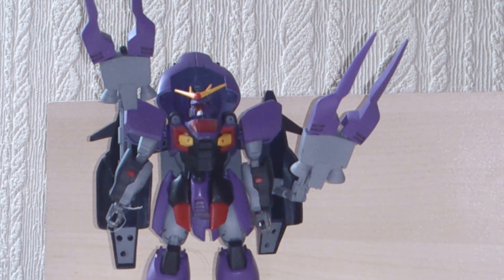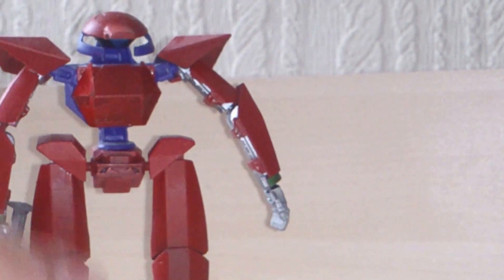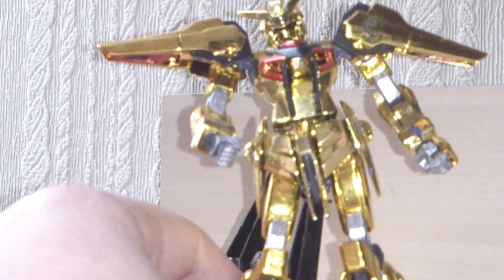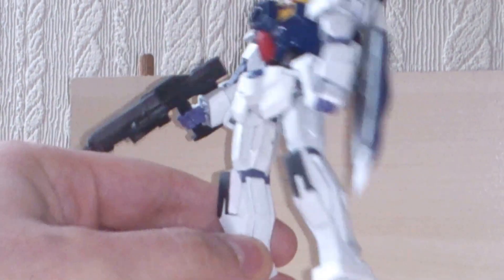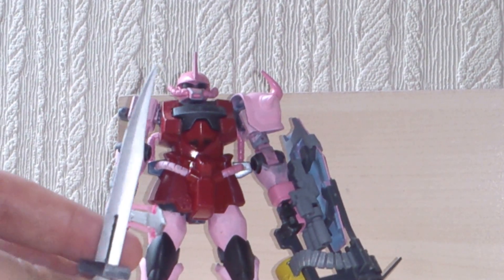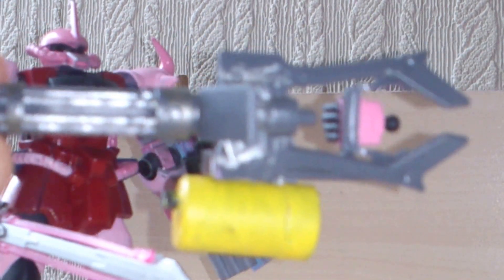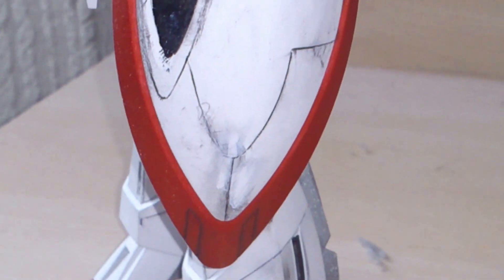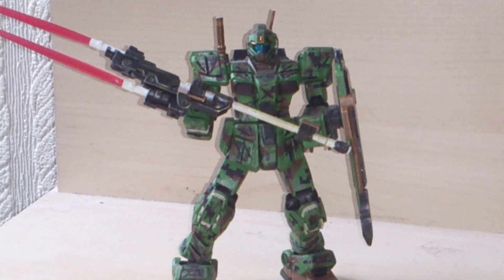Gundam mistakes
In this video I will be going over some of the lessons I have learned from kits that didn't come out like I had envisioned. We all make mistakes and hopefully we all learn from our mistakes, I know i've learnt a lot.